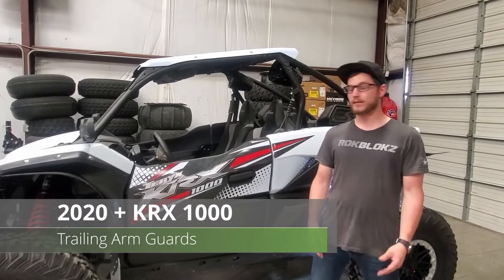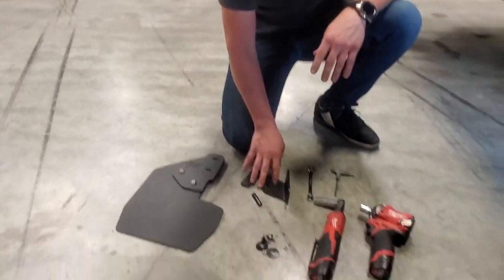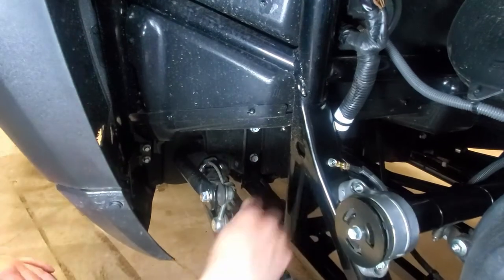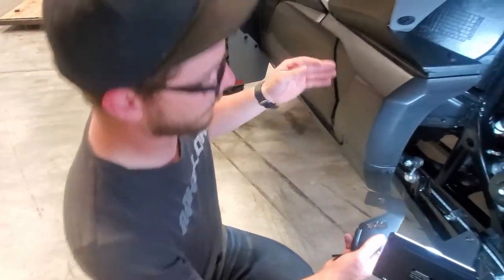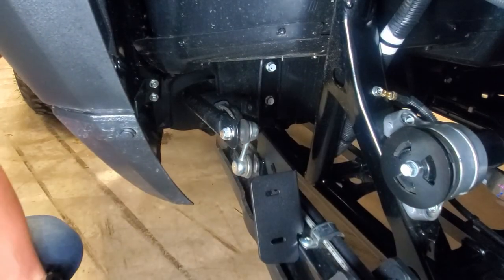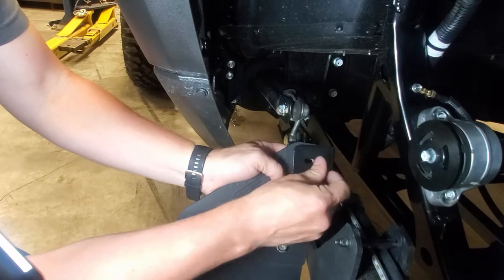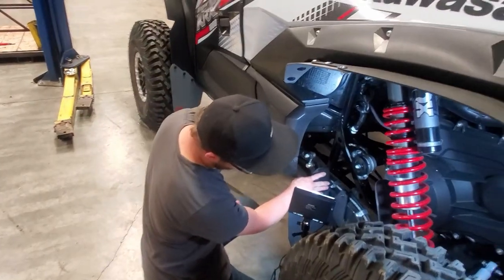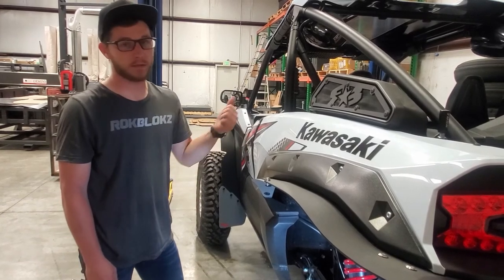Installing Rokblokz Trailing Arm Guard kit on a 2020 Kawasaki TERYX KRX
ROKBLOKZ Trailing Arm Guard Flaps for the KRX offer some badly needed wheel-spray protection for the rear trailing arms, brake components, wheels, axles and radius rods, especially from the front tires.

From trail riding to sand dunning, installing ROKBLOKZ on your KRX will provide you with the additional protection from the sand and rocks!

We have a passion for having fun while creating awesome products! Inspired by Rally to be the best Mud flaps for your car, truck or UTV!